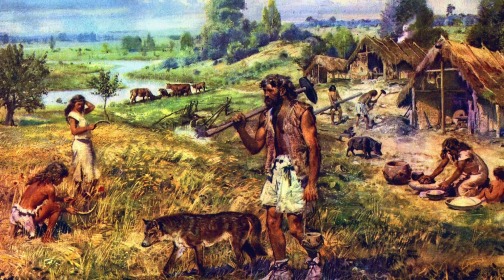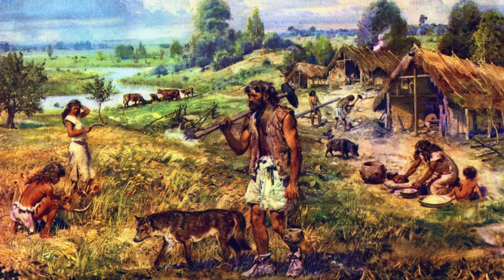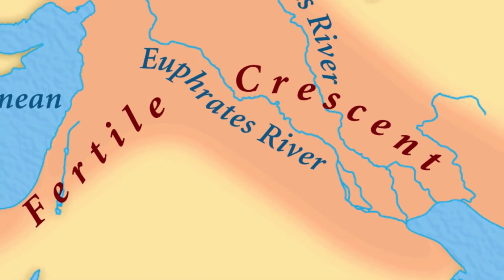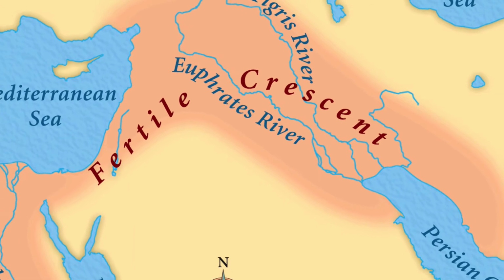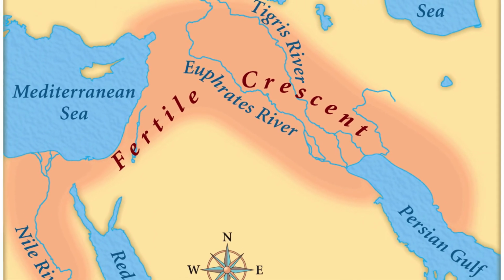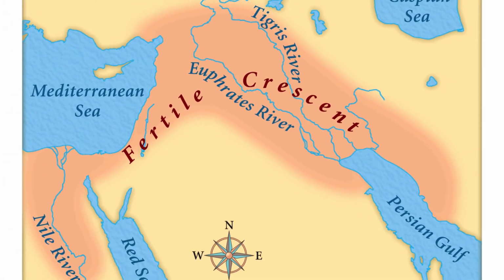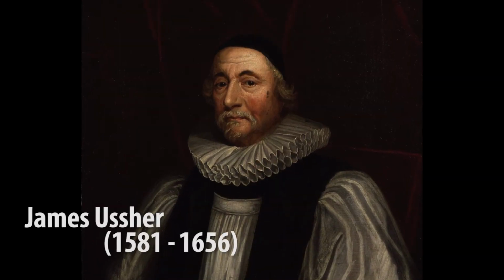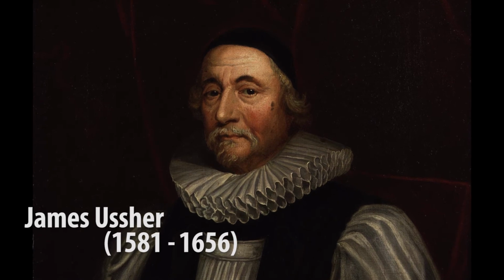HIST 1111 - Prehistory: Dating Methods